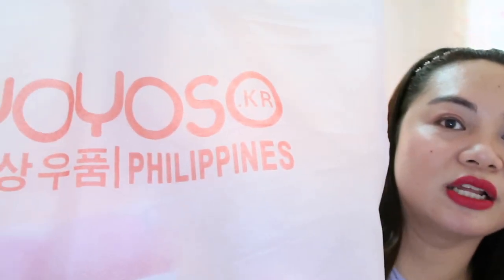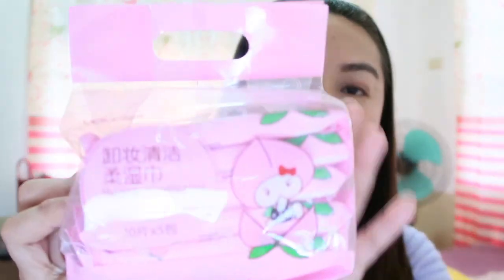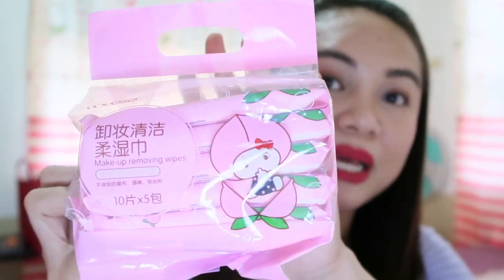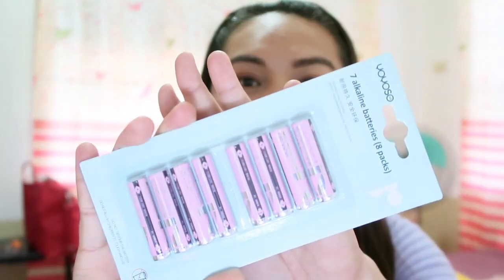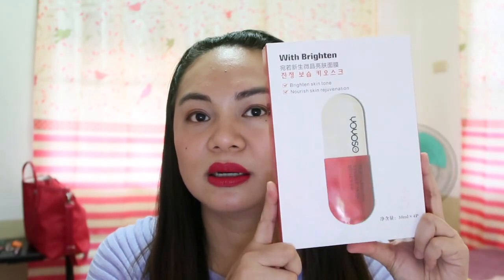Yoyoso Korea Haul (Parang Mumuso lang)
💄ABOUT ME💄

💄FILMING GADGETS💄
Filming Camera: Canon G7x Mark II
Vlogging Camera: Canon G7x Mark II
Edit Video Thru: Mac Apple Imovie 10